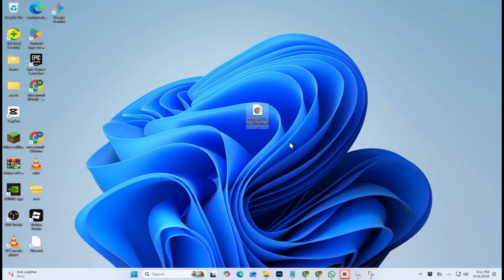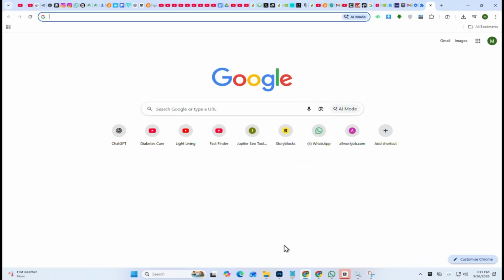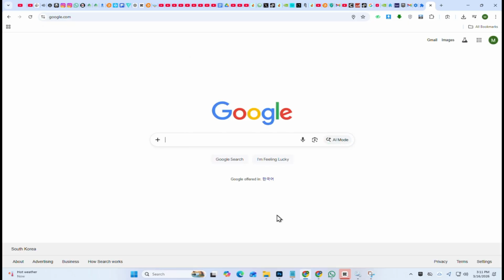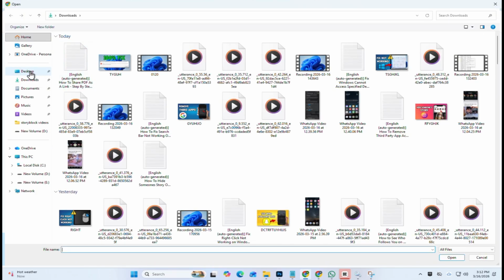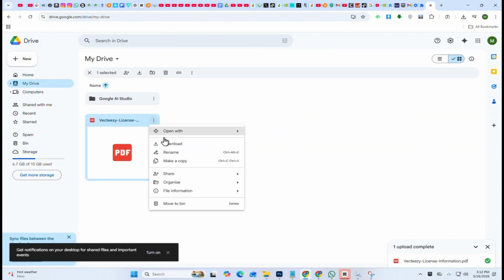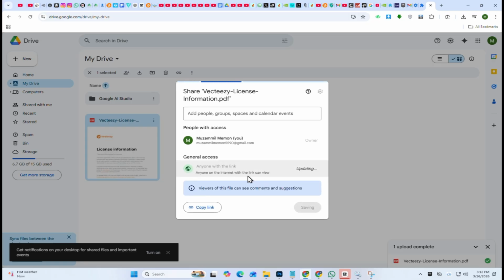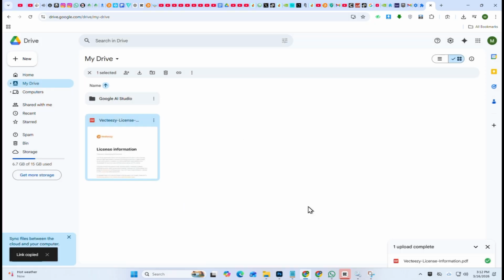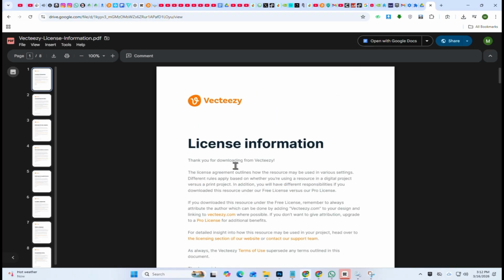How to share a pdf as a link | How to make a downloadable pdf link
Learn how to easily share any PDF as a link using Google Drive! 📄
In this step-by-step guide, you’ll discover how to:

Upload your PDF to Google Drive

Set link access so anyone can view, download, or print

Copy and share the link via email, message, or anywhere online

This method is free, fast, and perfect for sharing documents with friends, clients, or colleagues.